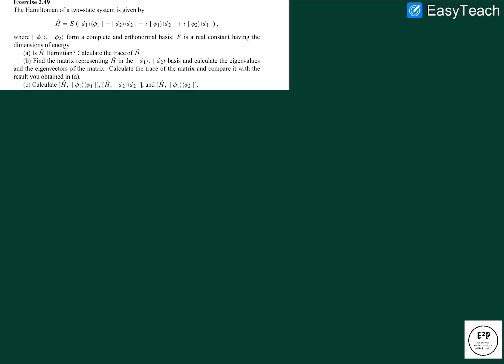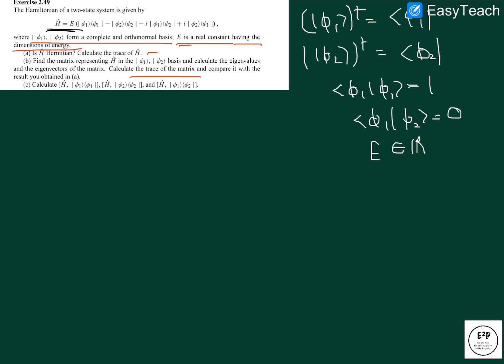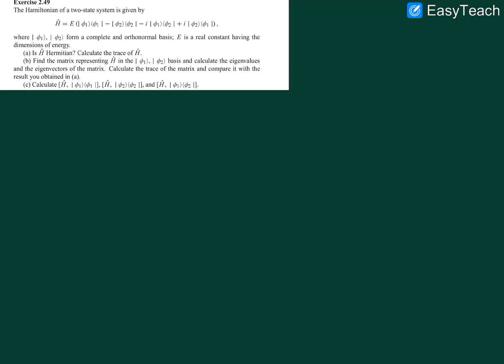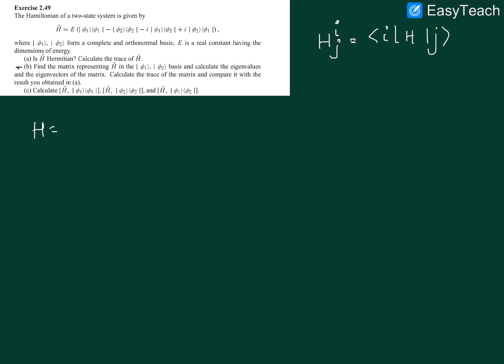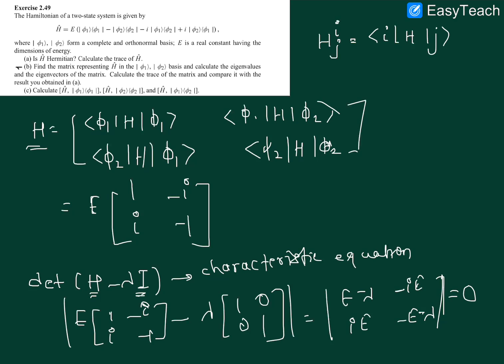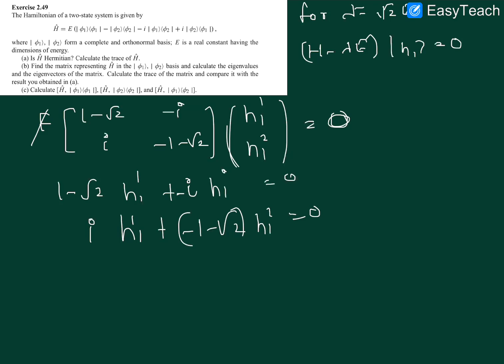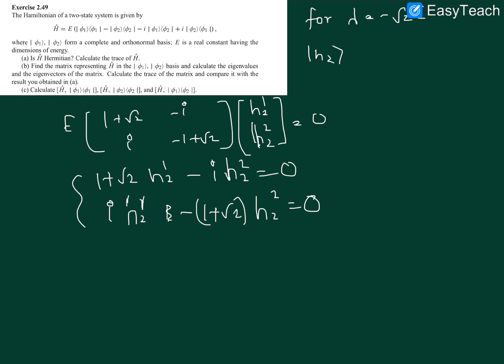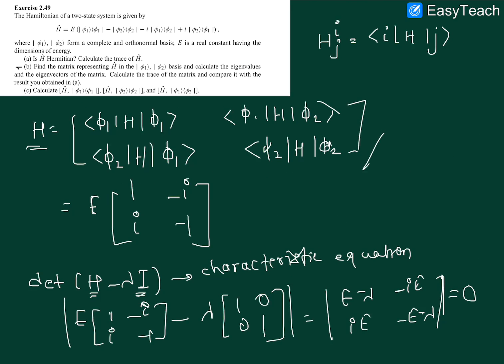2.49 | Quantum Mechanics| Zettili solutions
This video gives the solution of 2.49 of Exercise of the book Quantum Mechanics: concepts and applications (second edition).